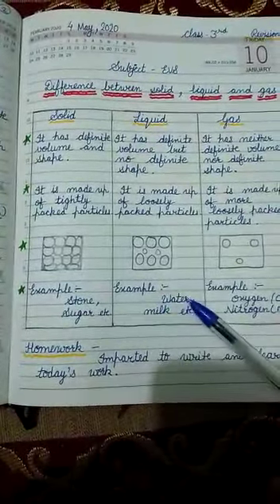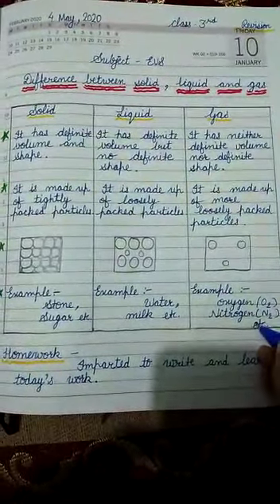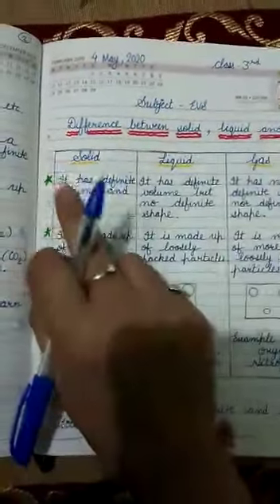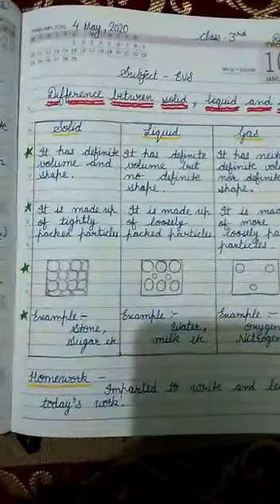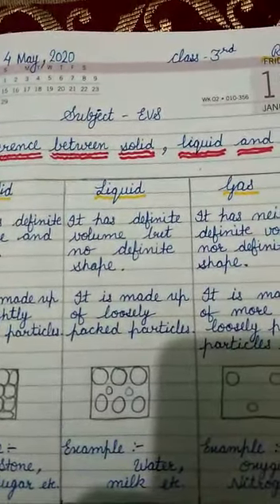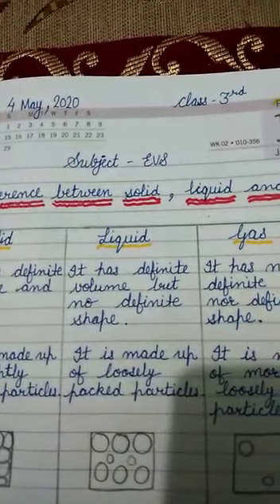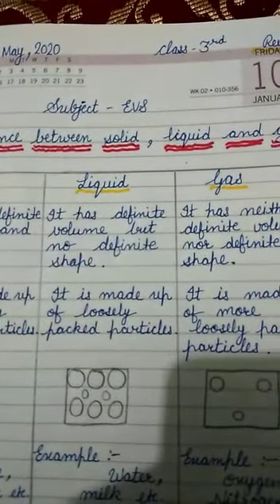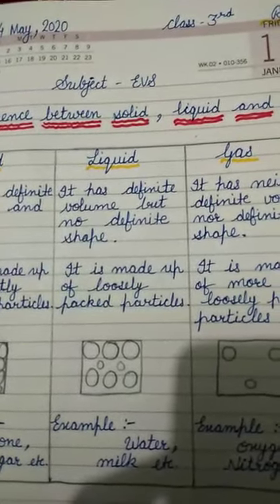3rd EVS 4 May